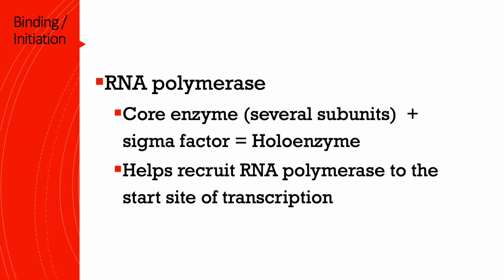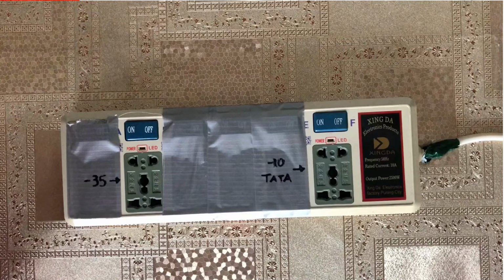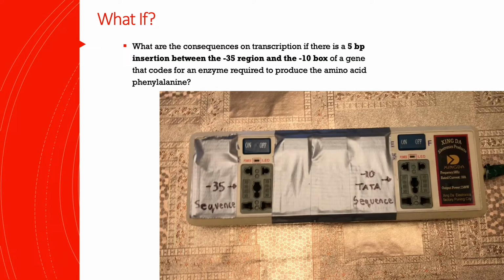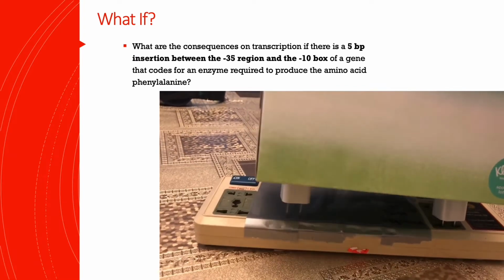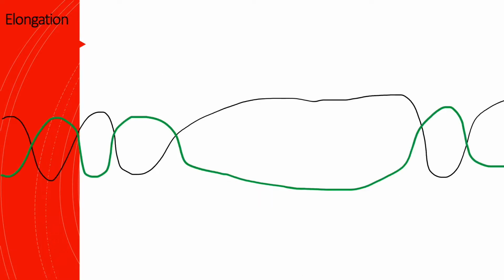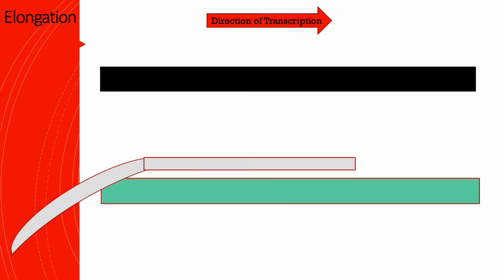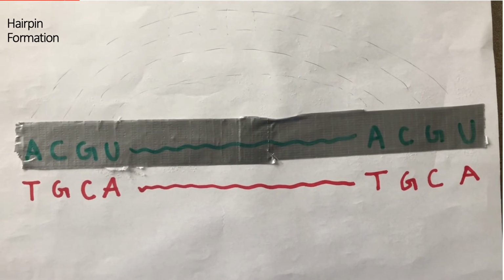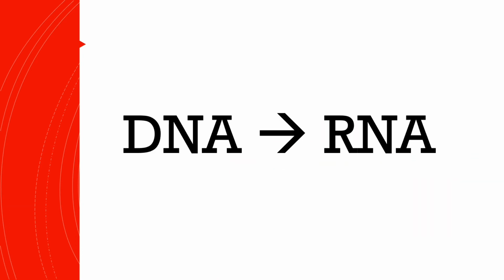GN 311 Mini Exam Video 4 - Transcription in Prokaryotes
GN 311 Exam Mini Video 4

Transcription in Prokaryotes, including Binding/Initiation, Elongation, and Termination.

Genetics: A Conceptual Approach, 5th Ed., by Benjamin Pierce, 2013